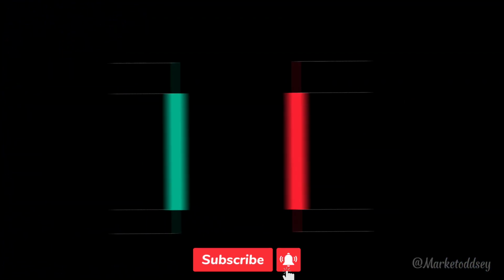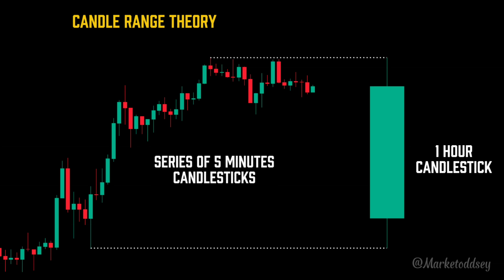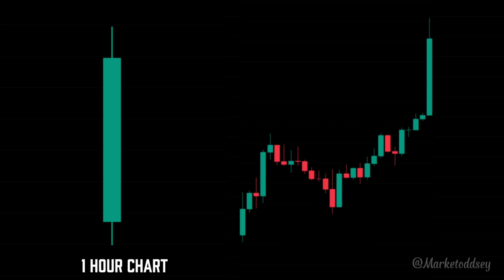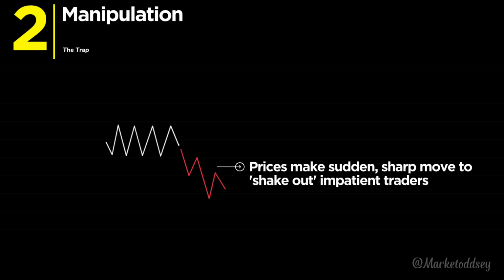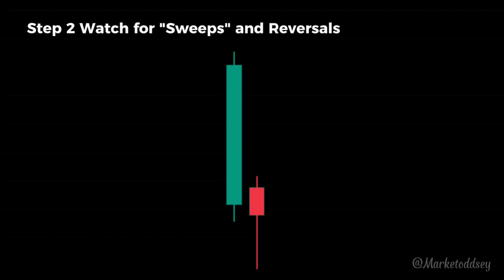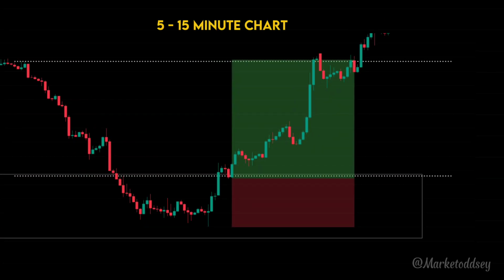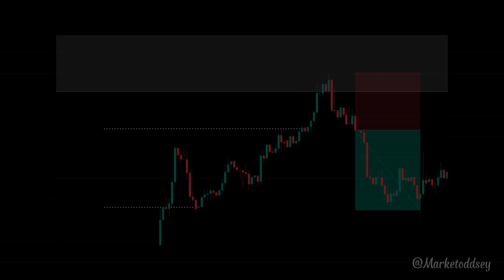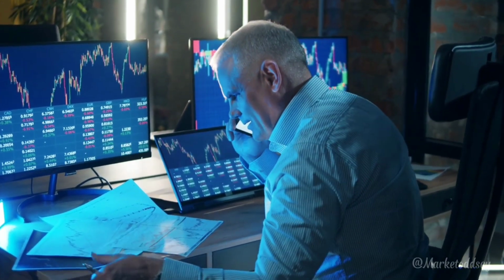The Secret Trading Strategy Banks DON’T Want You to Know (CRT Exposed)🚀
🔥 Unlock the Hidden Strategy Banks Use to Manipulate Markets! 🔥

In this video, I’m exposing Candle Range Theory (CRT) the secret method professional traders use to predict price movements, scalp like experts, and align with "smart money" in crypto, Bitcoin, forex, and stocks. Whether you’re into day trading, scalping, or swing trading, this step-by-step guide will transform how you see the markets.

✅ What You’ll Learn:
How ICT and SMC (Smart Money Concepts) tie into Candle Range Theory.
Spot accumulation, manipulation, and distribution phases in real time.
Apply CRT to Bitcoin, crypto, forex, and stocks (live examples included!).
Avoid retail traps and trade like institutions.
Scalping strategies using CRT for quick wins.

📊 Timestamps:
- The Secret Behind "Smart Money" Moves
- What is Candle Range Theory? (CRT Explained)
- Live Trading Example: Bitcoin & Crypto Markets
- Step-by-Step CRT Rules (Forex & Stocks)
- Scalping with CRT: Quick Profits in Volatile Markets
- How to Avoid Costly Mistakes

“What market do YOU want me to analyze next? Bitcoin? ETH? Let me know below!”